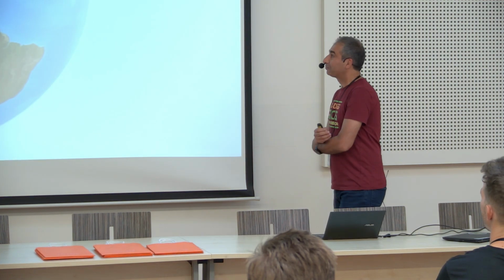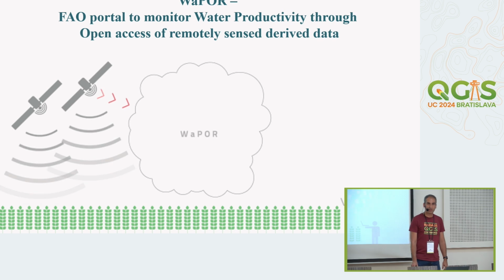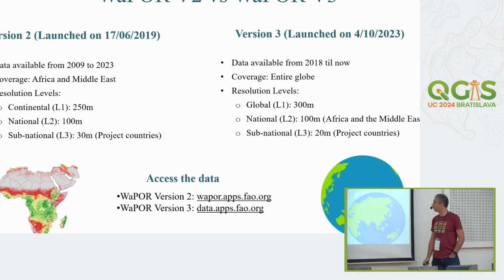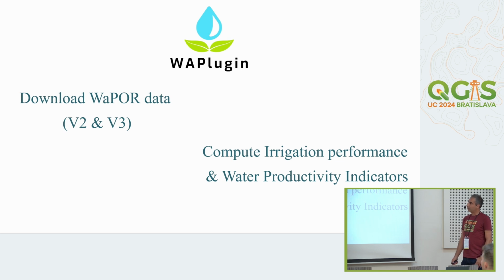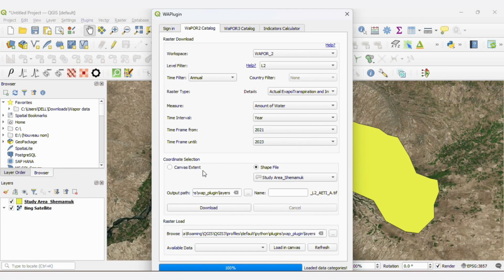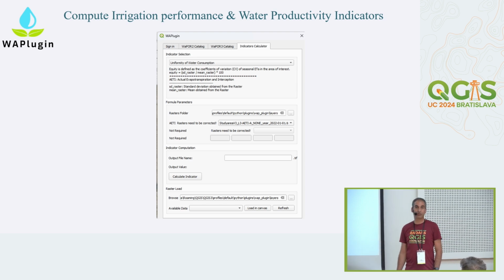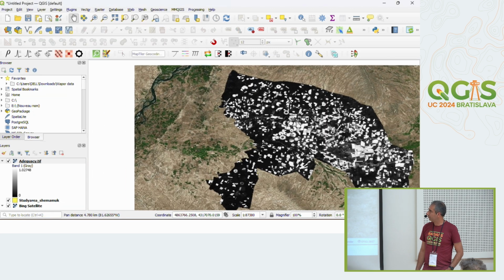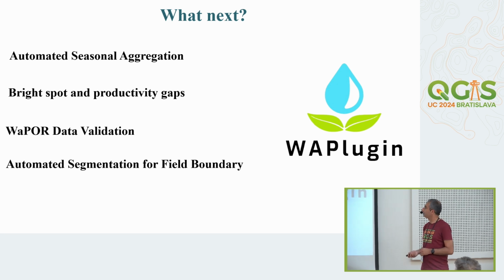UC 2024: WAPlugin: a QGIS solution for accessing, validating, and analyzing ... (Hans van der Kwast)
In the face of climate variability and its impact on global agricultural practices, the sustainable use of soil and water resources has become increasingly critical. The FAO WaPOR portal offers an extensive database of readily available data derived from remote sensing products, enabling the monitoring of agricultural water productivity worldwide.
While two online platforms currently provide access to these data, the retrieval process can be complex and time-consuming. To address this challenge, the WAPlugin, a QGIS plugin, has been developed to directly retrieve WaPOR data within QGIS. It offers an interactive interface that ensures access to all available data sets and allows simultaneous download of multiple rasters.
Additionally, as WaPOR data primarily relies on remote sensing products, it is essential to conduct data validation processes to ensure accuracy for further analysis and decision-making. WAPlugin incorporates a comprehensive built-in option for users to validate downloaded WaPOR data. This process involves comparing the WaPOR data with ground-based measurements provided by users, enabling the computation of various metrics that deepen the understanding of the agreement between WaPOR and ground data. The validation results can be exported in various formats for further processing.
Furthermore, users can compute various performance indicators, which serve as metrics for assessing and monitoring water and land productivity. WAPlugin offers a selection of built-in indicators that can be easily computed.
By automating the process of water and land productivity assessments using WaPOR data, WAPlugin allows users to focus on decision-making rather than data download and processing. This presentation will showcase the capabilities of WAPlugin and highlight its potential in facilitating informed decision-making in areas such as irrigation schemes, crop production, and water consumption.